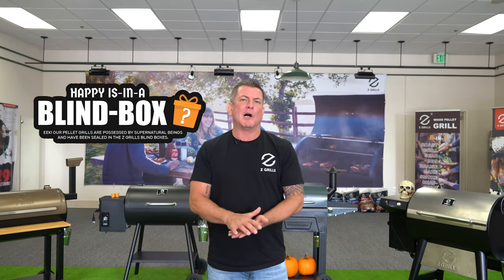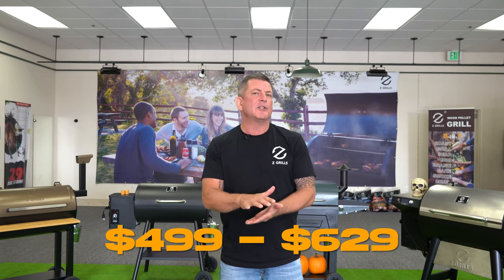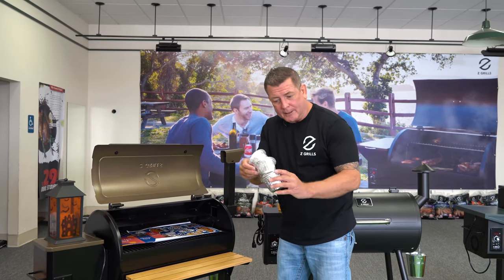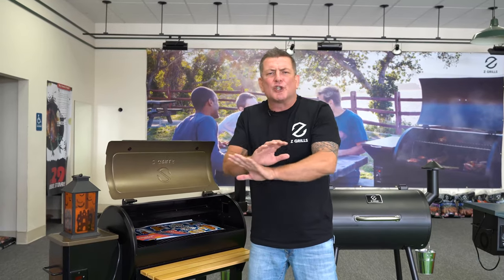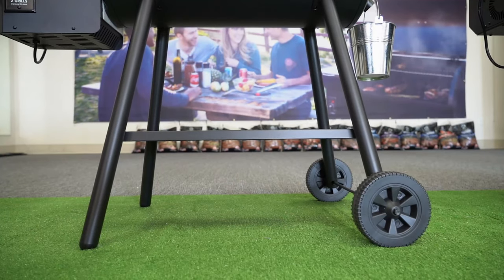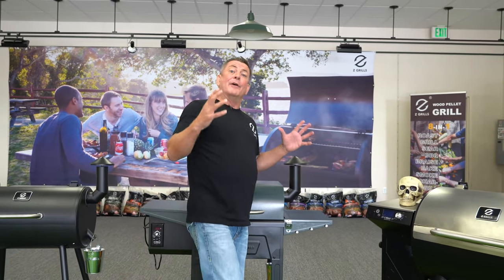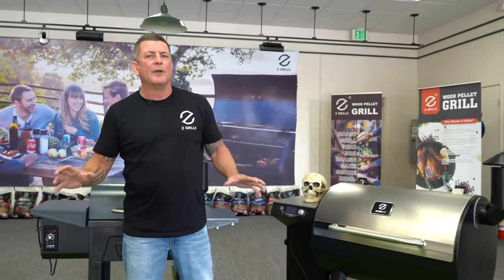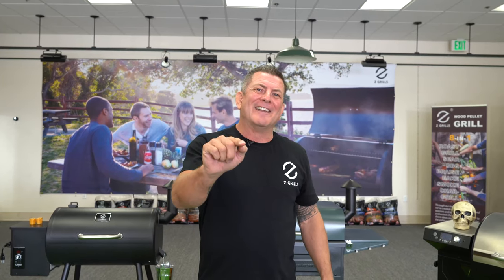What's Inside Our 2021 Blind Box? | Z Grills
Last Halloween we launched the Blind Box for just one week and it was a hit! It combined in incredible, high-quality surprise with a price point that made it the perfect entry point for anyone new to pellet grills – and so we knew we HAD to bring it back!

Z GRILLS, a U.S.-based brand that has been making high-quality grills and smokers for more than 30 years. Z Grills aims to provide customers the high-quality pellet grills with affordable prices!